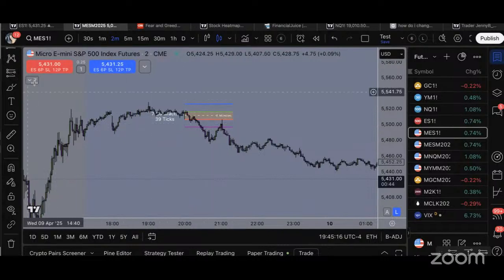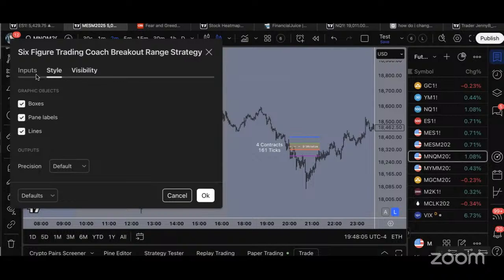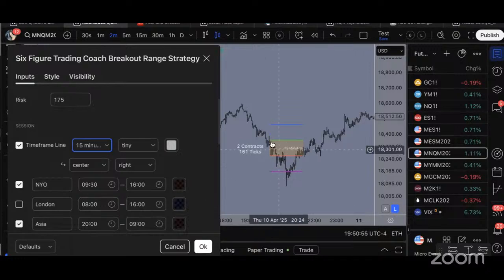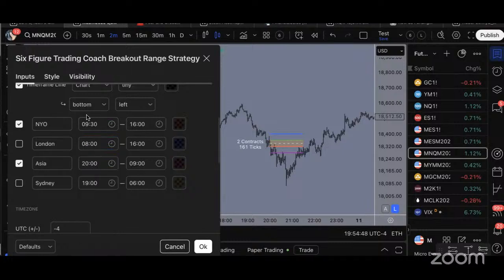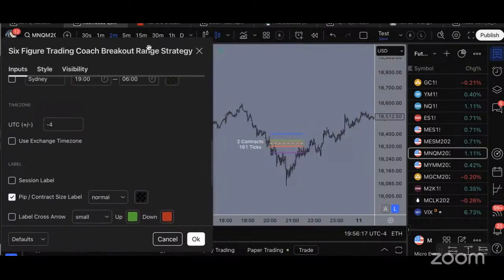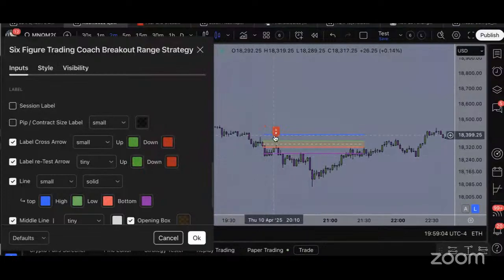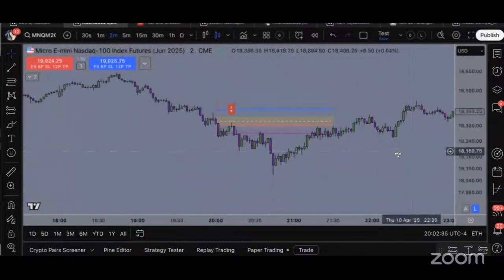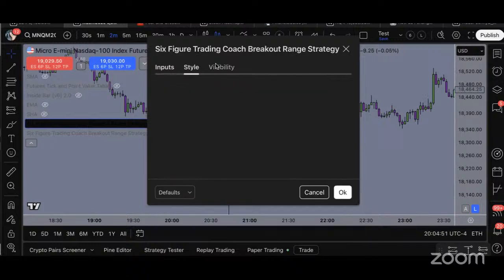6FTC Breakout Indicator Settings - April 13, 2025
In this step‑by‑step walkthrough, Jenny explains everything you need to know about setting up, accessing, and using the 6FTC Breakout Indicator inside TradingView. You’ll learn how to get licensed, how to add the script to your favorites, how the breakout box works, how to interpret the midline and targets, and how to configure every setting for your personal trading style.

This session breaks down the indicator from top to bottom — including visibility settings, range sizing, session timing, contract calculations, arrows, retests, labels, and alert setup. Whether you're brand new to the breakout strategy or optimizing your existing setup, this video gives you a complete A‑to‑Z guide.

What You’ll Learn in This Video:
* How to access the indicator and get licensed through the 6FTC team
* How the breakout box, midline (50%), and standard‑deviation targets work
* Taking breakout trades: break → stop placement → 1R targets → extended moves
* How to customize your line range to control how long the session box displays
* How contract sizing is calculated based on account risk and tick value
* When to use the full range vs half‑range (50%) for stop‑loss and target settings
* How to switch between different timeframe‑based breakout sessions (1M, 5M, 15M, 30M)
* How session labels and visibility filters work across different timeframes
* Why the Sydney + New York Open sessions are included by default
* How to customize colors, labels, box lines, midline visibility, and menu layout
* How breakout arrows and retest arrows function, including repaint behavior
* How to set up TradingView alerts for automation and notification‑based trading
* Why breakout strategy variants (ORB, London, Big Dog, Sydney) all follow similar logic

Key Takeaways:
* The indicator is fully customizable, allowing you to control visibility, timeframe, risk, and execution style.
* Contract sizing is one of the most important features — use it to avoid oversized positions.
* The midline (50%) is a major decision point for management: stops, retests, continuations.
* Retest arrows do not repaint once the bar closes, making them reliable for alerts and automation.
* Alerts can be configured for both break up and break down — essential for set‑and‑forget trading windows.
* Your UTC/session settings must match your local time; otherwise the indicator will appear “off.”
* The strategy works across many sessions, not just New York — Sydney, London, and mid‑day sessions can all be built into the tool.

00:00 Welcome and Overview
00:35 Get Access to the Script
01:30 Indicator Basics and Trade Examples
02:45 Sessions and Contract Sizing
04:29 Settings Visibility and Display
06:01 Inputs Range and Risk Controls
08:29 Session Timeframes and ORB Context
13:01 Timezone Setup and Session Labels
14:39 Pip Count and Arrow Signals
17:59 Retest Entries and Trade Management
20:30 Setting Up TradingView Alerts
22:34 Wrap Up and Next Steps